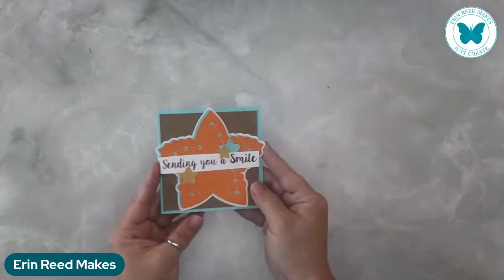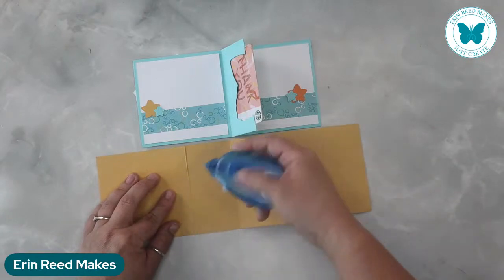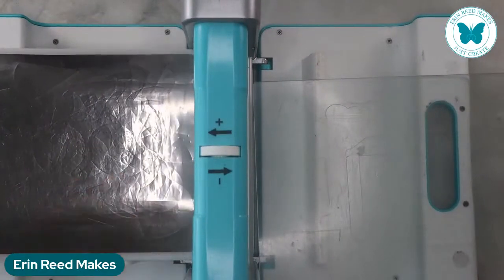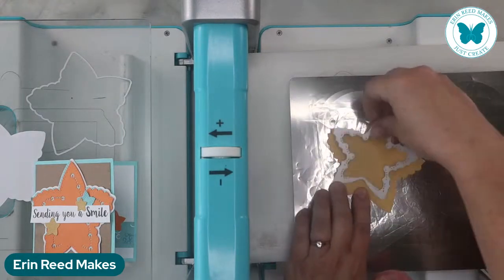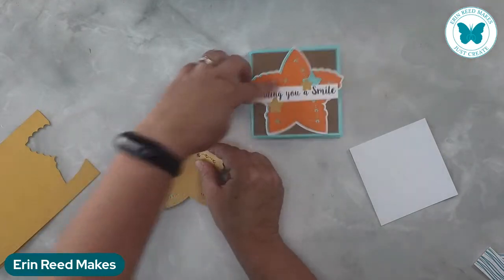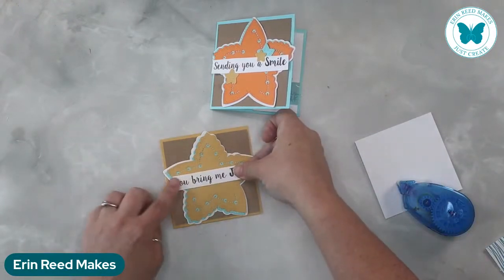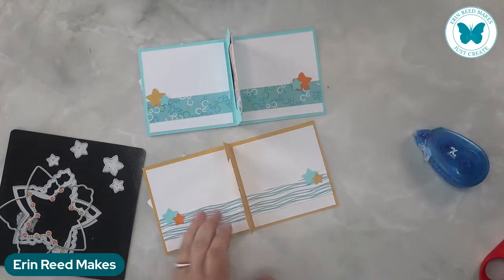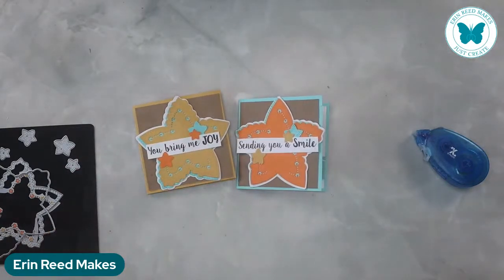Cardmaking | Sea Star Pop-Up Gift Card Holder Square Card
Let's build a pop-up gift card holder card that has a decorative-shaped front in a little sea star theme! Join me LIVE as part of my Card Making Wednesday Series No. 115 **Click Show More for Supply Links & Info**

Measurements (inches)
4 x 11 - score at 4, 6, & 8

Supplies Used
• Erin Reed Makes Amazon Storefront

My videos are all about Lifestyle Crafts including:
Cards
Kids Crafts
Mixed Media
Paper Crafts
Home Decor
Storage and Organization
Technique Tutorials
General Crafts
Accessories
Homemade Gifts
Art Journals
Product Reviews